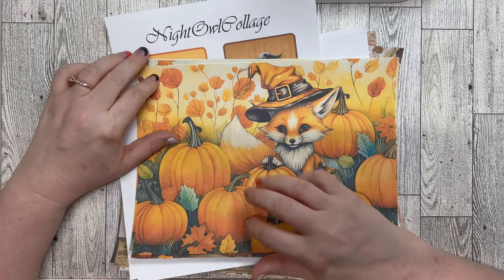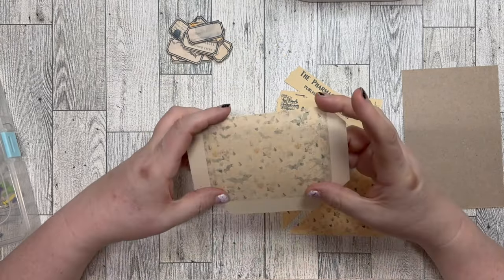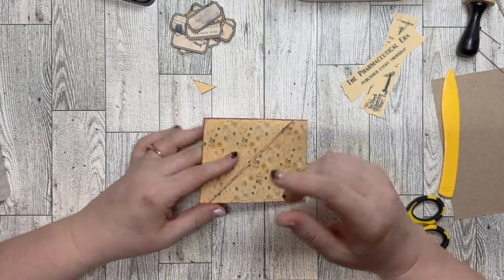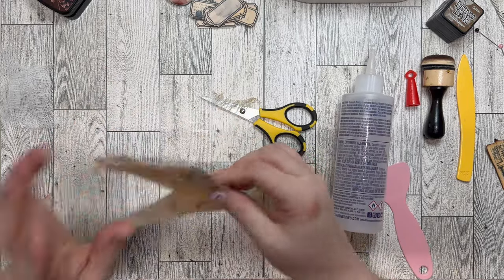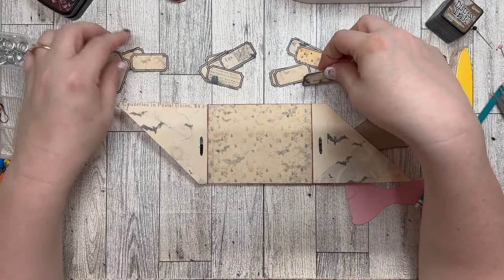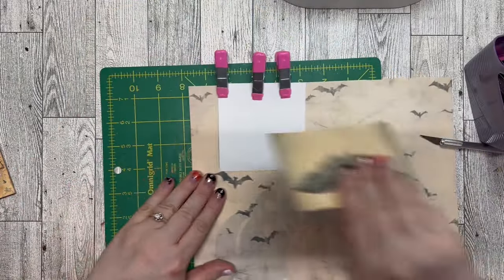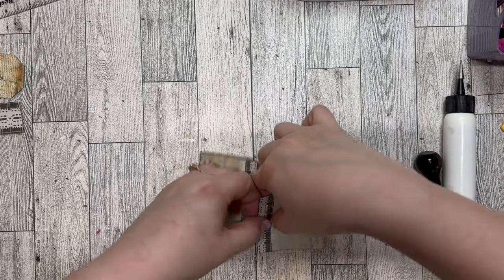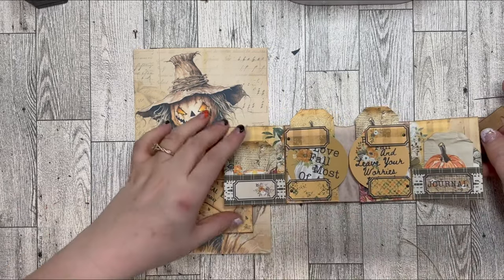Let's Make a Spooky Hidden Tuck Spot! - Design Team Project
Let's make spooky and fall-themed hidden tuck spots that also function as pockets, belly bands, or flip outs! We'll be using both the Witchy Halloween Apothecary kit and the I Love Fall Most of All kit by @thehappyhandicrafter! Look for more design team projects coming over the next few months!